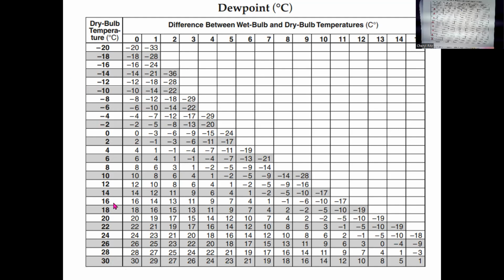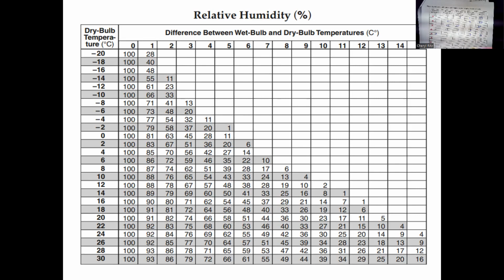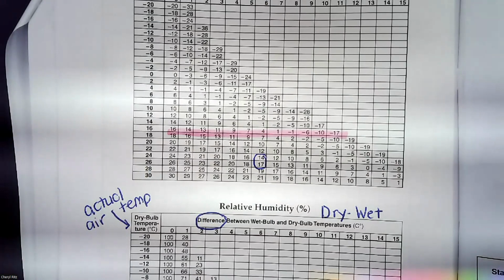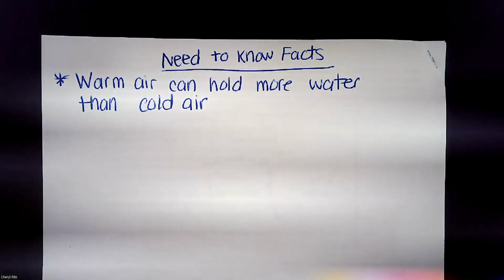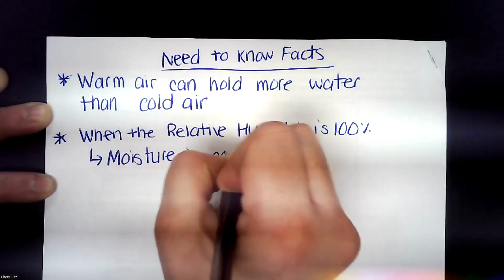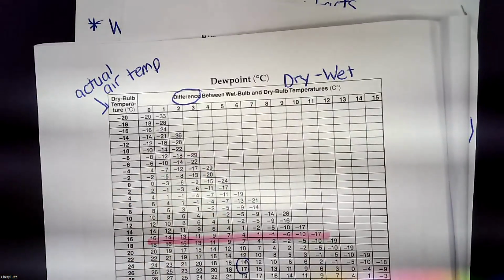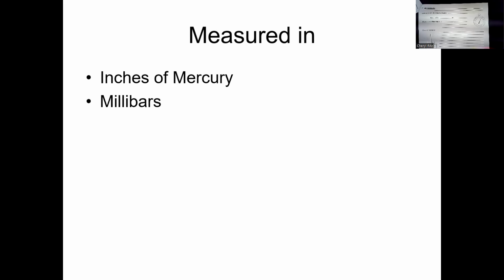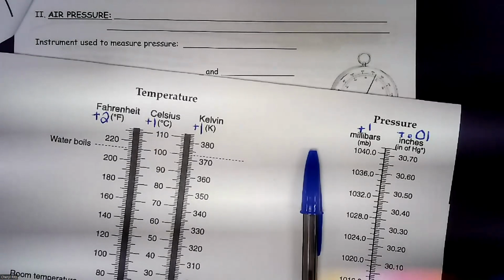Thursday March 23